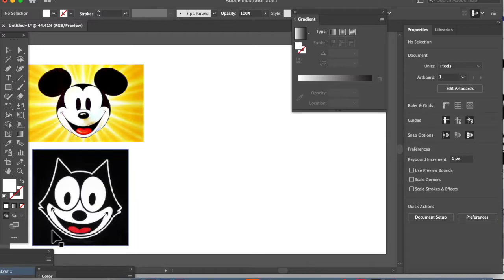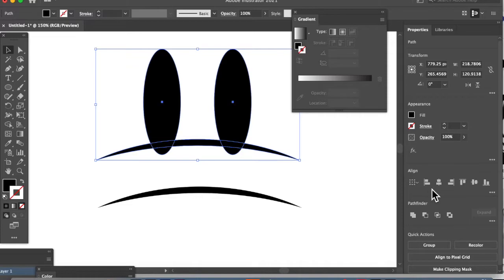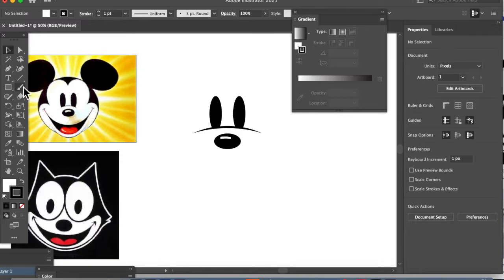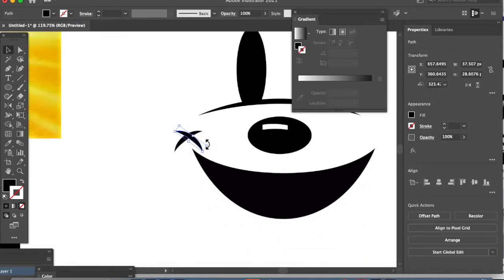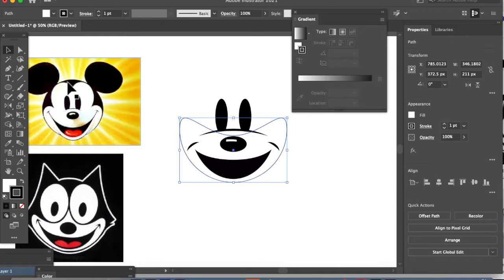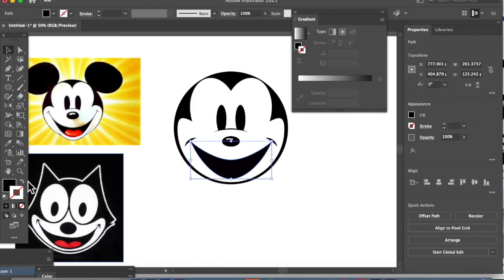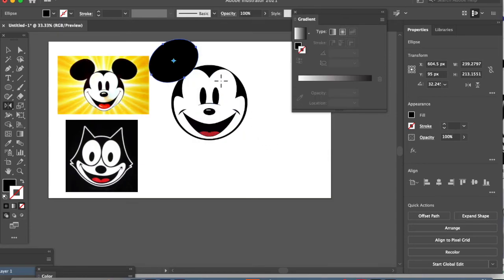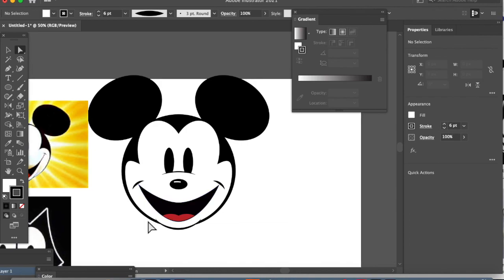Mickey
Create Mickey in a few short steps in Adobe Illustrator